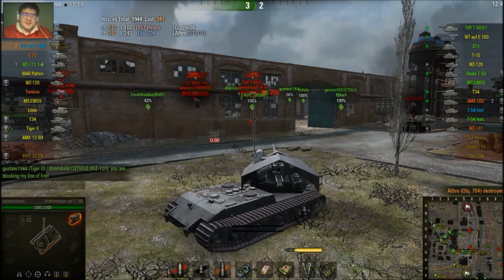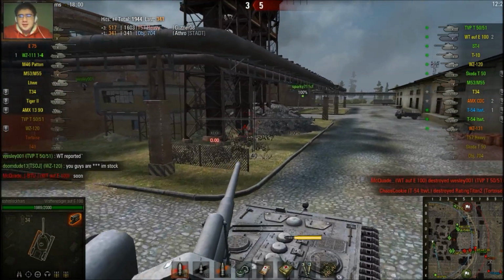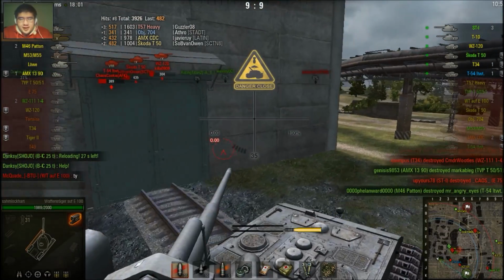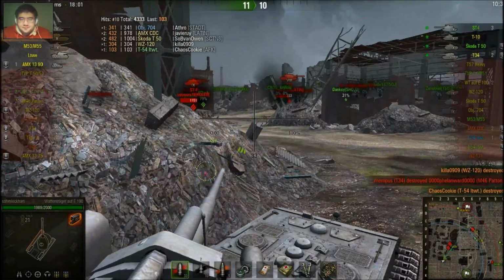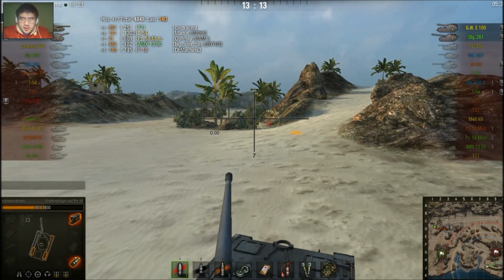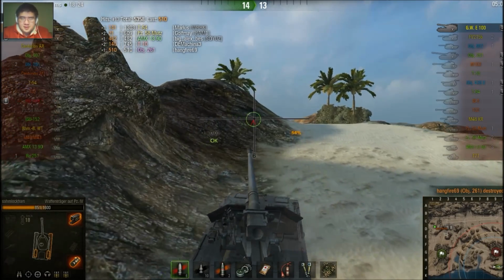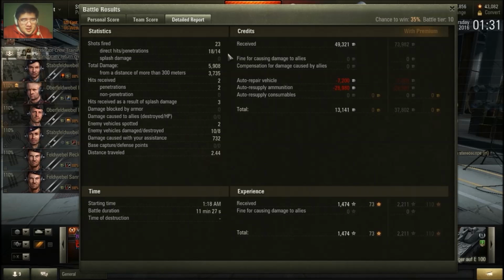Why the Hate on the Stapler? WT. auf E100 vs Grille 15 || World of Tanks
Hopefully we can have the stapler...

I already covered the stats of the stapler in one of my earlier LEAKED! videos:

Grille 15
By the summer of 1942, the German land forces command made a contract with the companies Krupp and Rheinmetall to create a SPG on the Panther hull. Several variants with 128mm K43 gun and 15cm sFH 43 howitzer were considered. These projects were called Grille 12 and Grille 15. Their armament was located in the back of the vehicle and they were different from each other only by the type of the gun. Later on, requirements were issued to install the 15cm L/63 gun on Grille 15 chassis. This gun could penetrate 200mm of armor at 4000 meters. The project was however stopped and no prototype was built.

Waffenträger auf E 100
A proposal to mount a large-caliber antiaircraft gun on the chassis of the E 100 tank. The vehicle was to feature either 128- or 150-mm guns with an automatic loading system. However, the design project was never developed.